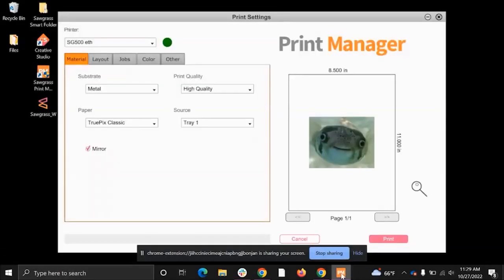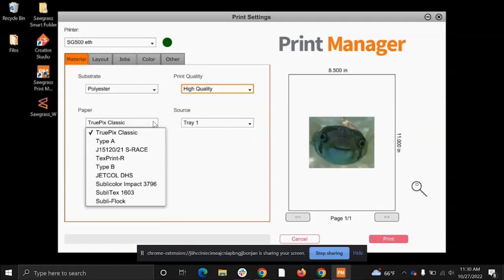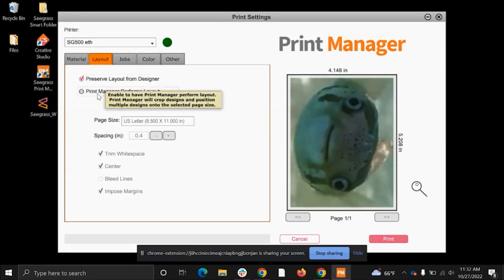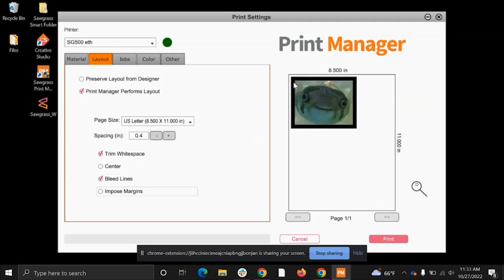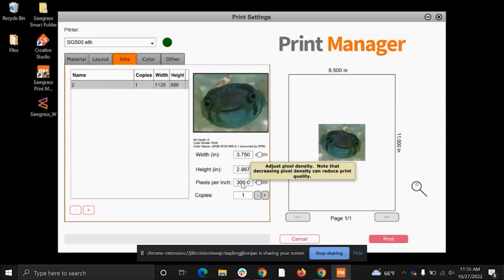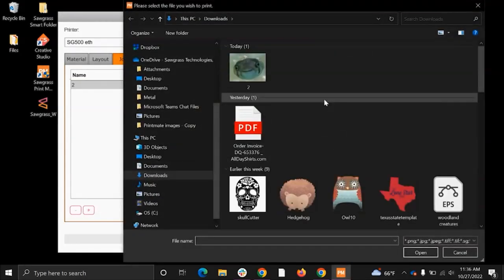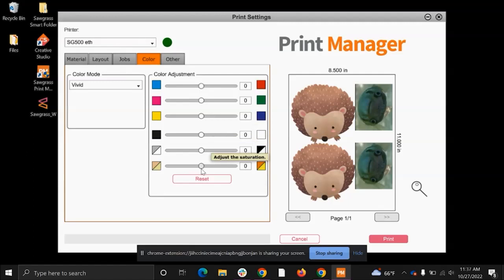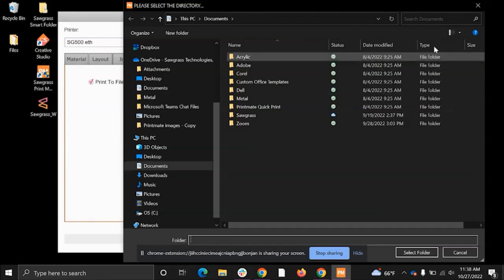Comment faire pour imprimer les paramètres du gestionnaire ?